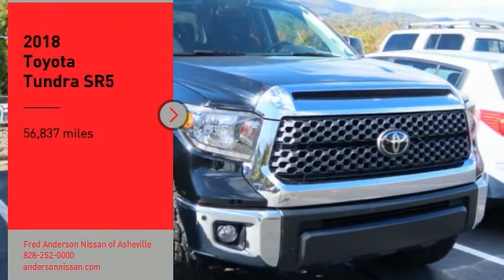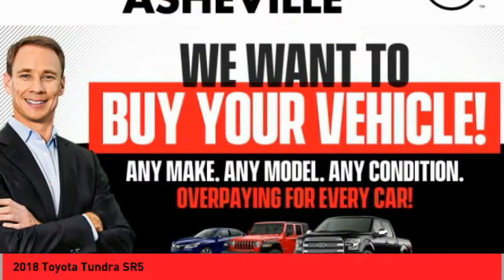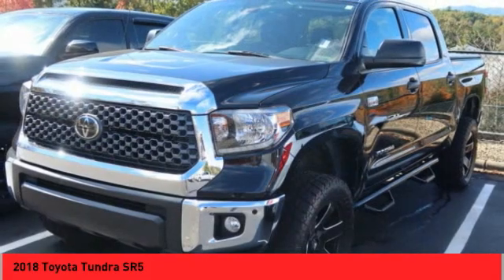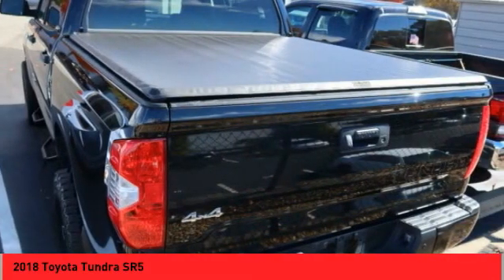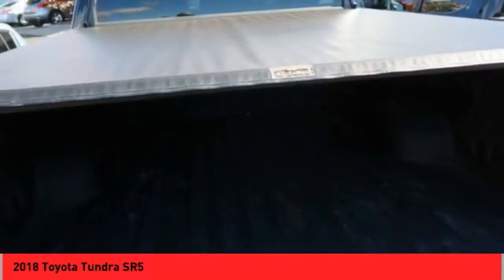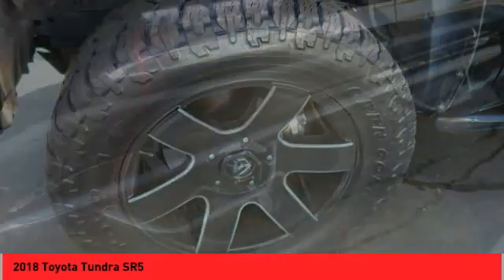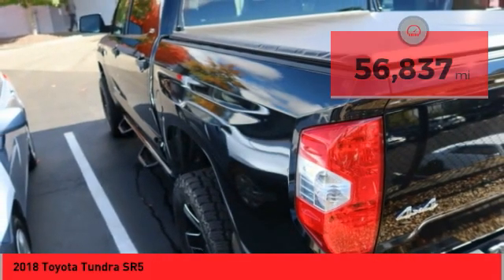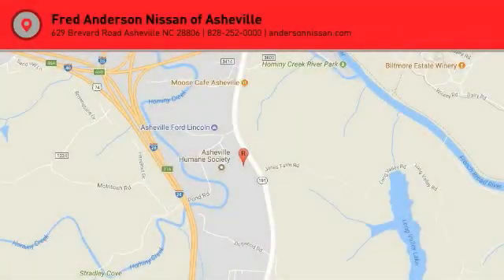2018 Toyota Tundra Asheville NC NN617785A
2018 Toyota Tundra SR5

Recent Arrival! CARFAX One-Owner. 2018 Toyota Tundra SR5 **Available at Fred Anderson Nissan of Asheville. Call us today at **, *Still Under Factory Warranty**, * FREE OIL CHANGES!, Aux Audio Input, Alloy Wheels, Bluetooth, Keyless Entry, Back Up Camera, Towing Package, ABS brakes, Active Cruise Control, Electronic Stability Control, Heated door mirrors, Illuminated entry, Low tire pressure warning, Remote keyless entry, Traction control.4WD 6-Speed Automatic Electronic with Overdrive 5.7L 8-Cylinder SMPI DOHCAwards: * 2018 KBB.com 10 Most Awarded Brands * 2018 KBB.com Best Resale Value AwardsQualifying Non-Certified Used Nissans bought here and serviced at a FAMILY STORE receive our FULL ANDERSON FAMILY PLAN at NO COST to YOU! Our full family plan includes: 3-Day Vehicle Exchange*Lifetime Oil Changes*Lifetime Service Loaners (with $300+ Service)*Lifetime Car Washes(with Service)*MUCH MORE! (Value exceeds $1,000 in first years of ownership) Call us at , go or visit us at Fred Anderson Nissan of Asheville - 629 Brevard Rd Asheville, NC 28806 to learn more! Our # 1 goal is to help you find the vehicle you love at a price you can afford wrapped in a deal you don't want to walk away from. All prices exclude tax, tag, license, title, and registration for your state; NC inspection (up to $30 on used vehicles), and admin ($649) fees. All vehicle internet pricing is subject to change and requires standard financing through NMAC. From time to time in the transfer of data on the internet there are errors, the dealer is not responsible for errors in advertised price. See dealer for complete details.Welcome to Fred Anderson Nissan of Asheville - We're so happy you're here! Whether you stopped by because you are looking for a reliable, honest Nissan dealership in NC, or you're just browsing for your next dream car, we are ready and willing to do whatever we can to help make your experience a truly exceptional one. We typicall